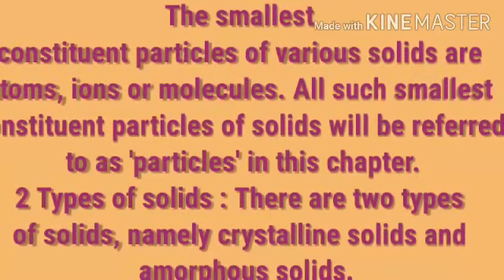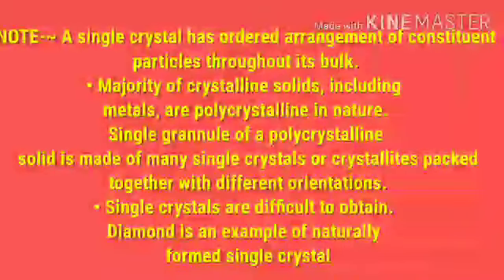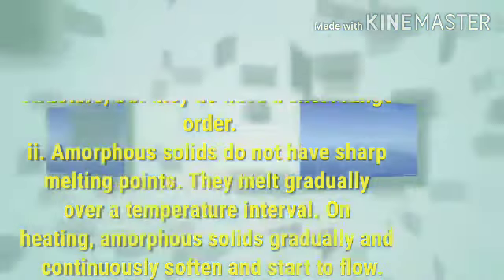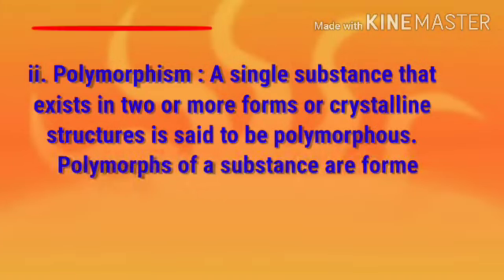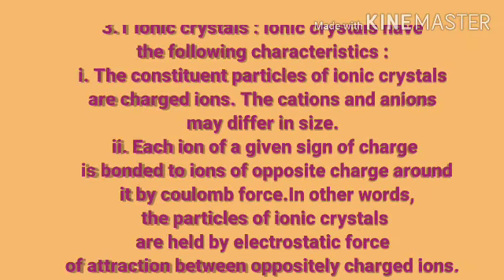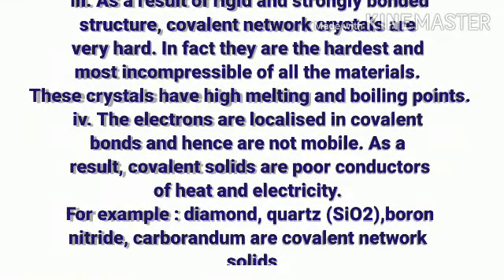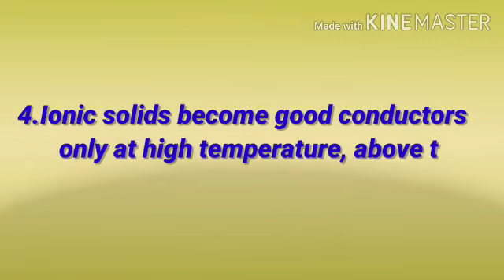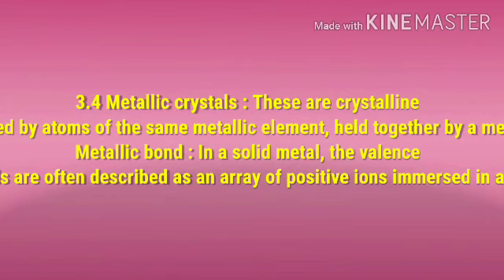Solid State Lecture 1 New revised syllabus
Xii Sci Maharashtra state board